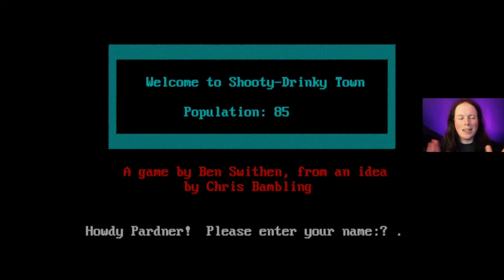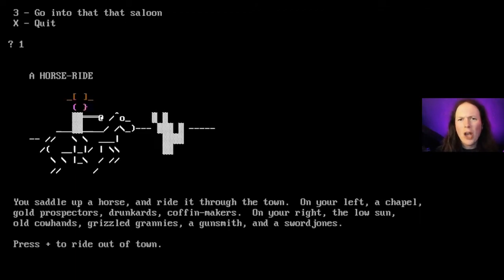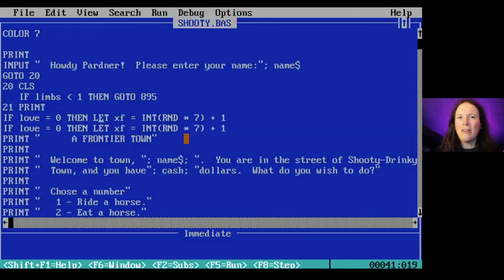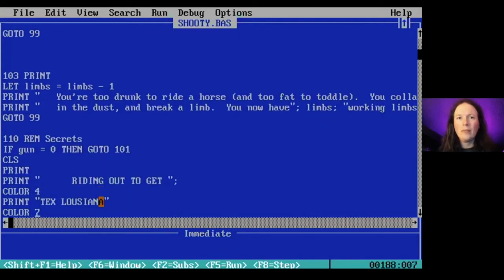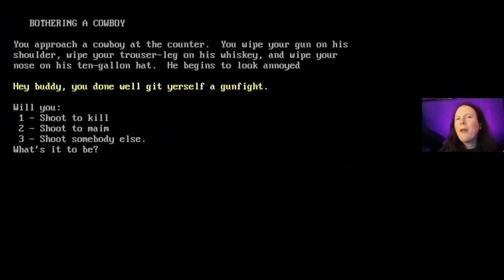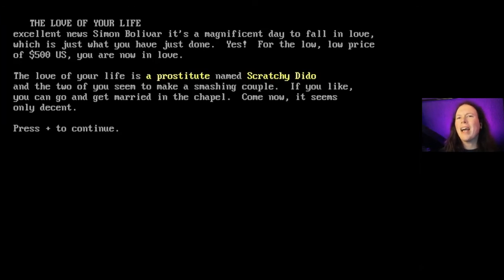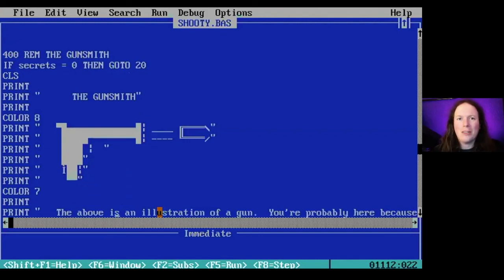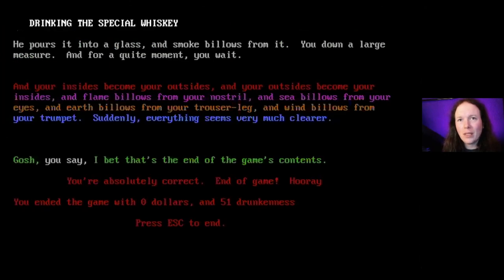My QBASIC Western, Shooty Drinky Town (not an episode of Cow Children)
In 2009 I tried to make a wild west computer game in QBASIC, a programming language that was already 15 years out of date.

Well, it didn't compile! Here, I talk through what Shooty Drinky Town was and where it failed. Admire a curtain?

(In the video I assume the video was only a decade ago, but apparently I emailed SHOOTY.BAS to someone in 2009. I think it was actually written in late '08)

cw: shooting, drinking, sex work (but no actual sex)